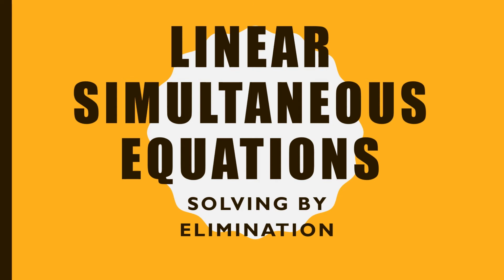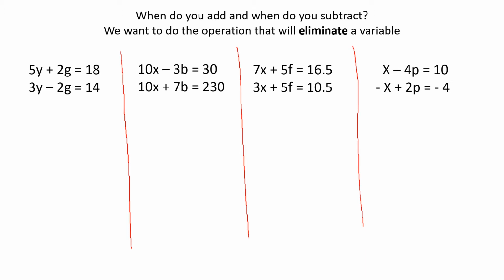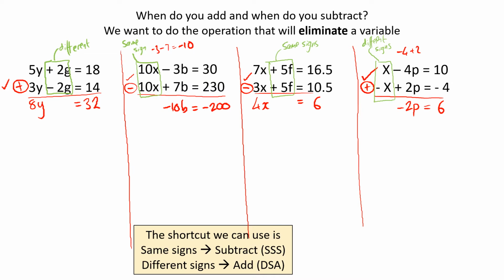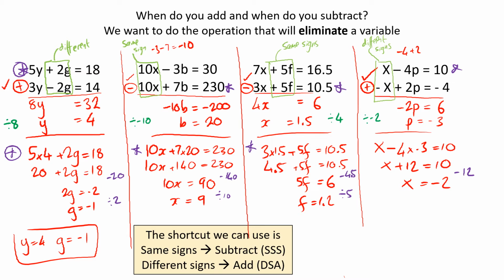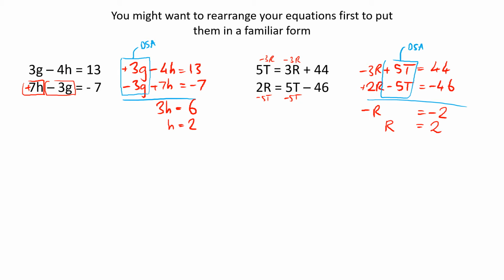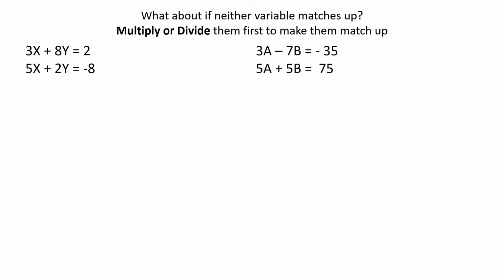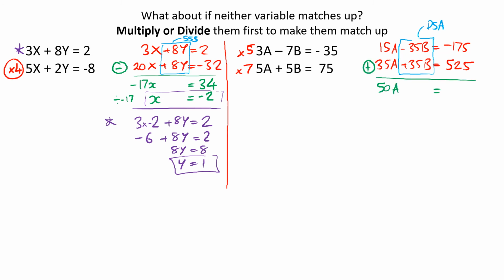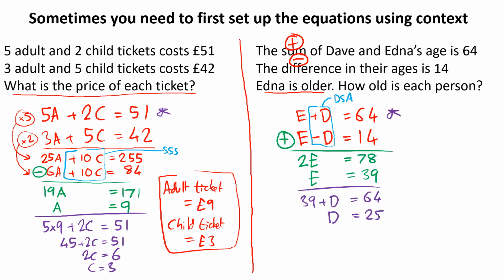Solving Linear Simultaneous Equations by Elimination